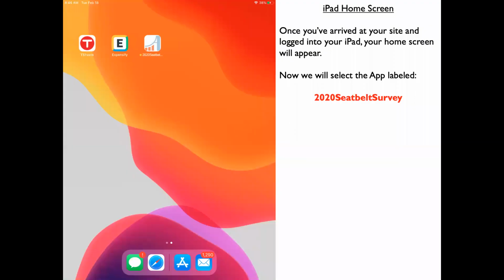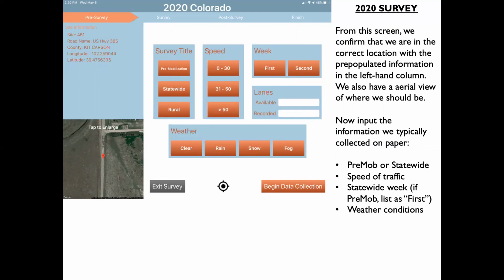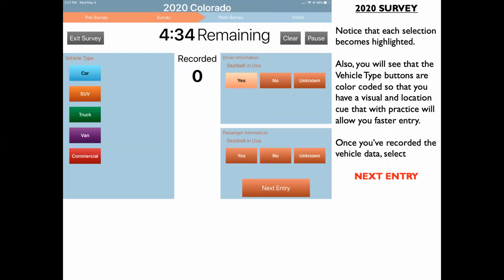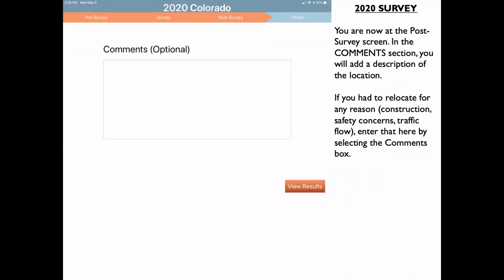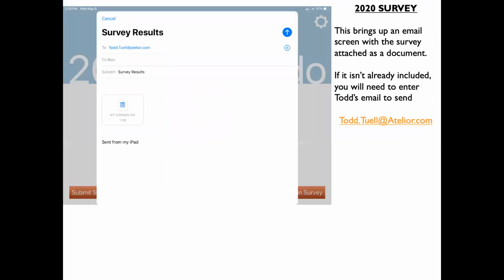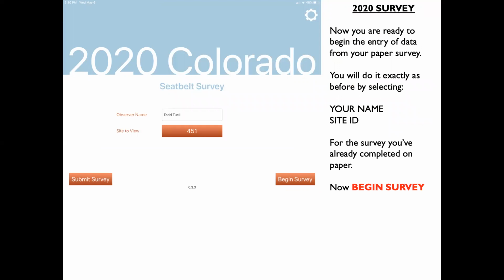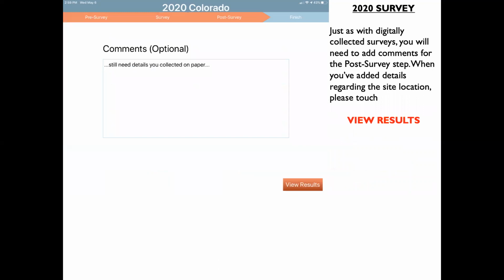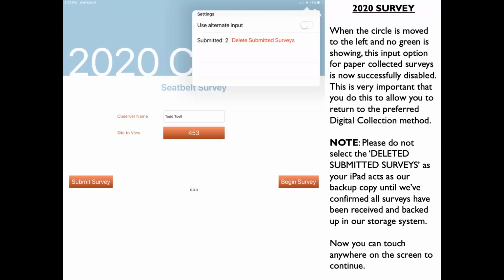CDOT VIDEO 006 - DIGITAL Training - Seatbelt Survey App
Here you are introduced the to Seatbelt Survey Application